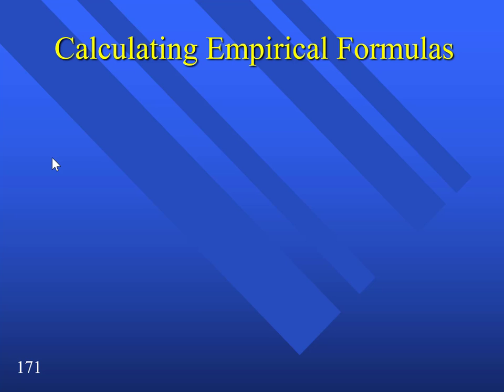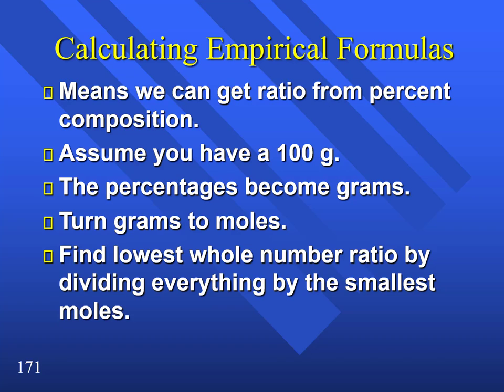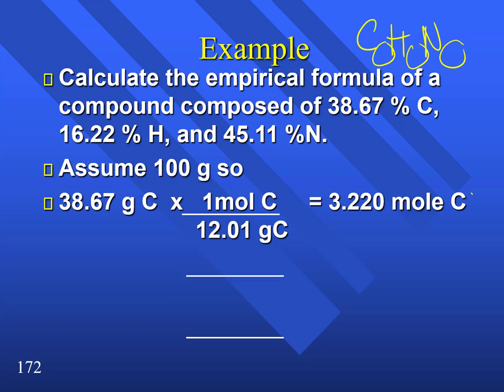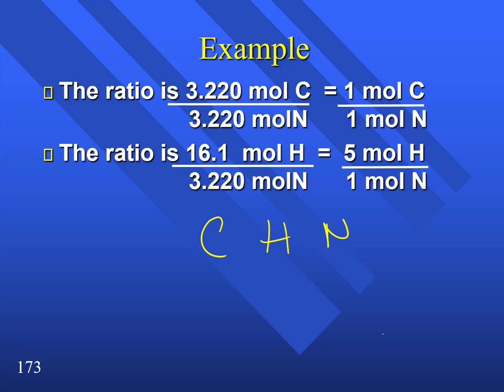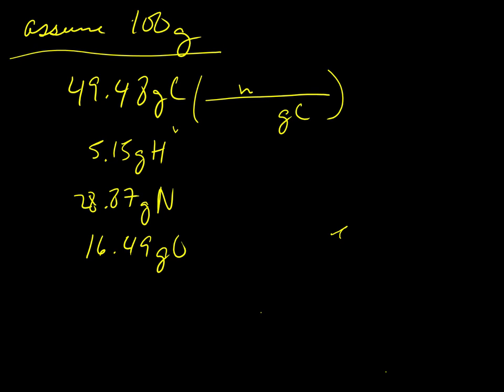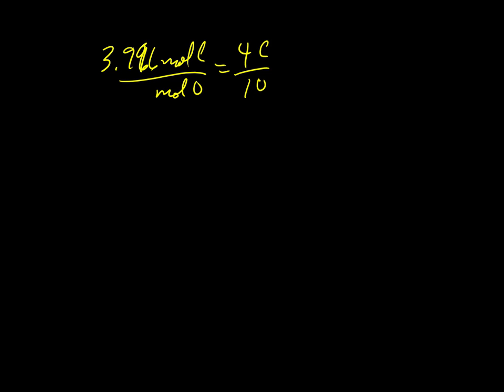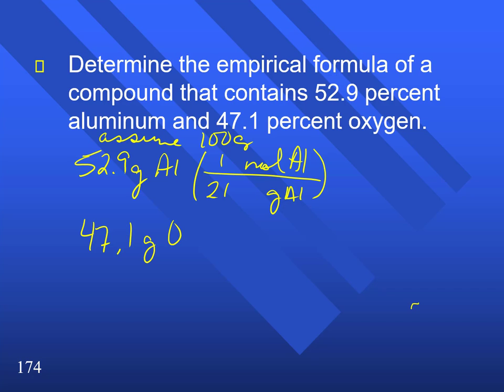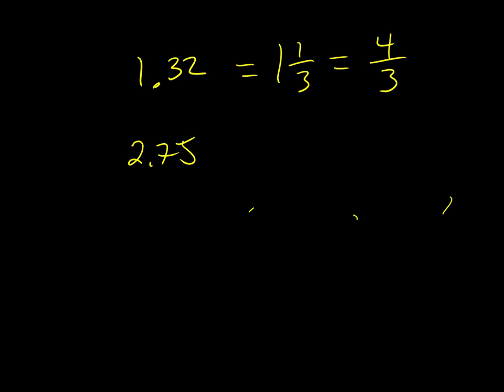h Calculating Empirical Formulas Jan 17